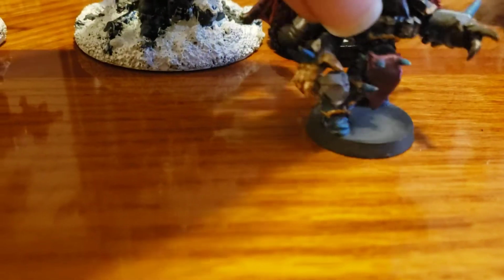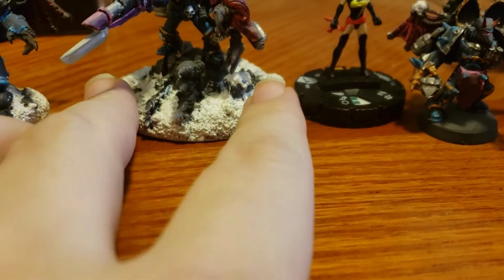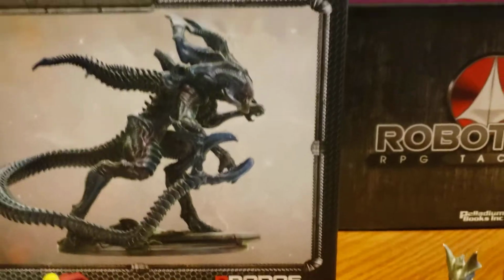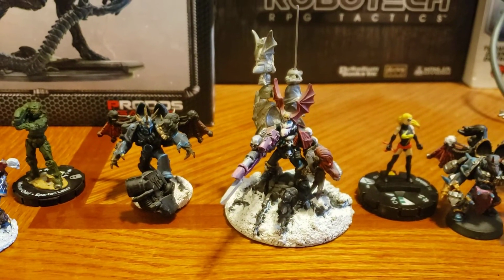Nightlords Commander of the 7th Fleet "The Dragon of Nemesis Tessera" Warhammer 40k